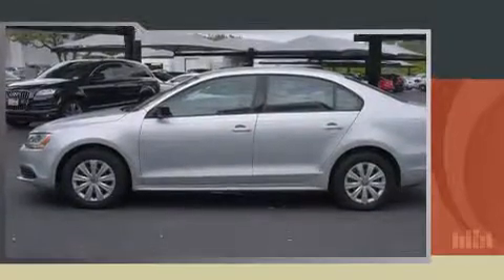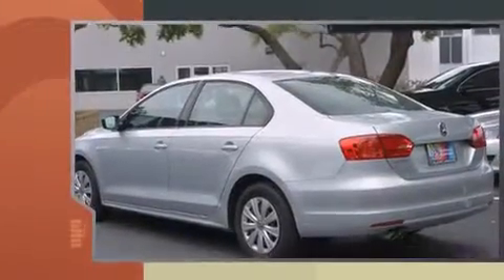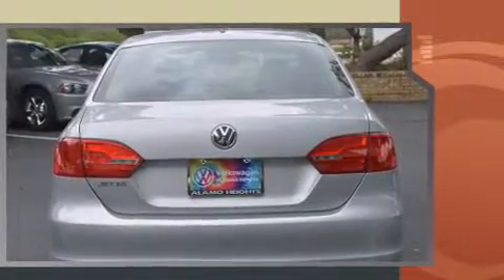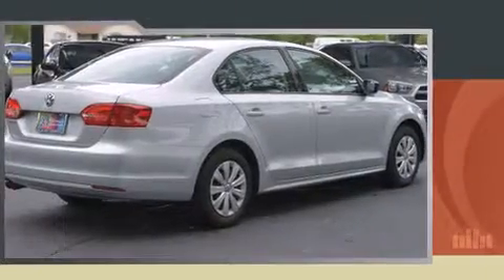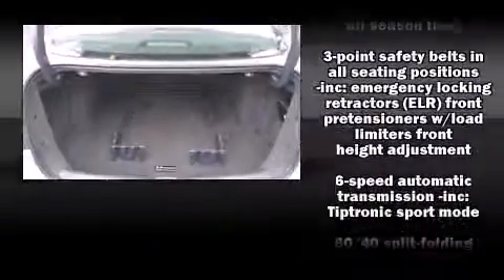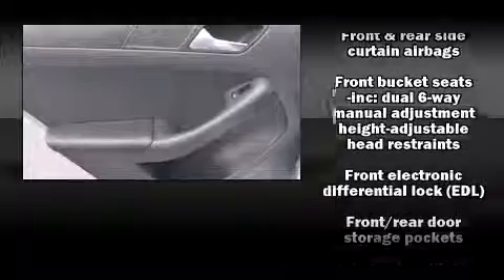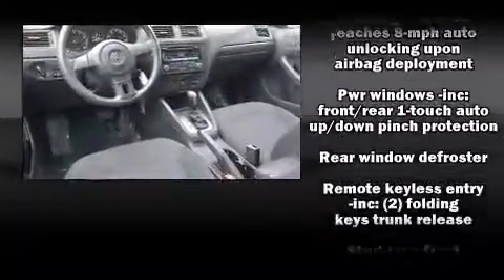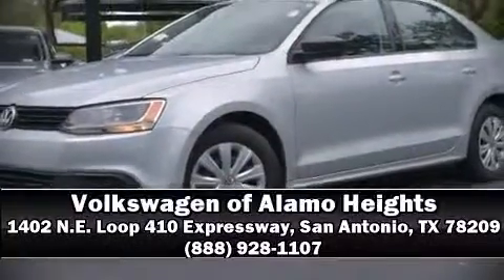2013 Volkswagen Jetta 2.0L S in San Antonio, TX 78209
1402 N.E. Loop 410 Expressway

Step into the 2013 Volkswagen Jetta. This 4 door, 5 passenger sedan still has less than 25,000 miles! Smooth gearshifts are achieved thanks to the 2 liter 4 cylinder engine, and for added security, dynamic Stability Control supplements the drivetrain. Top features include air conditioning, a tachometer, variably intermittent wipers, a trip computer, front bucket seats, power door mirrors and heated door mirrors, remote keyless entry, and much more. Volkswagen ensures the safety and security of its passengers with equipment such as: head curtain airbags, front SIDE impact airbags, traction control, brake assist, ignition disabling, and 4 wheel disc brakes with ABS. This car was designed with safety in mind, allowing you to drive with even greater assurance. A Carfax history report provides you peace of mind by detailing information related to past owners and service records. We pride ourselves in the quality that we offer on all of our vehicles. Stop by our dealership or give us a call for more information.